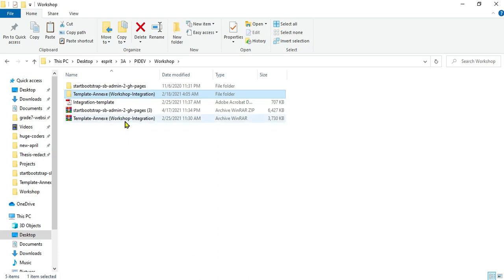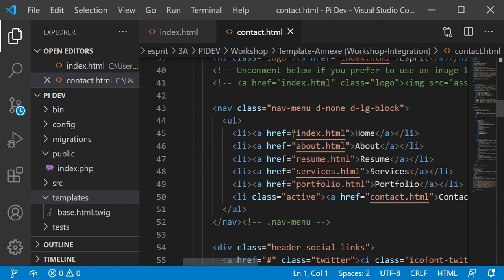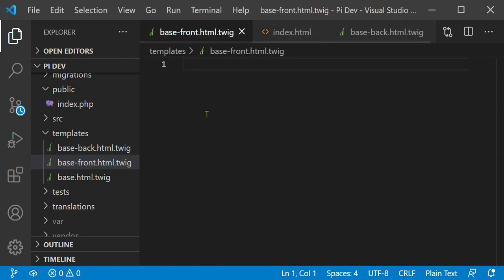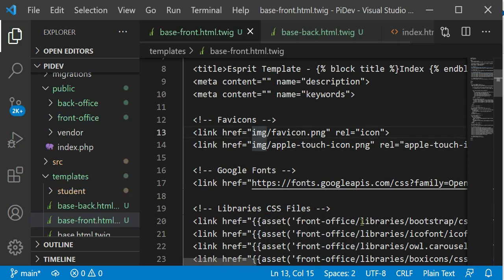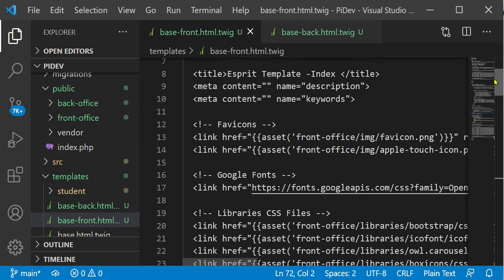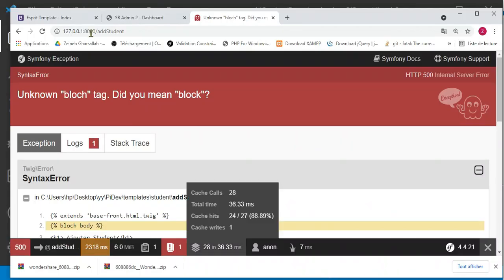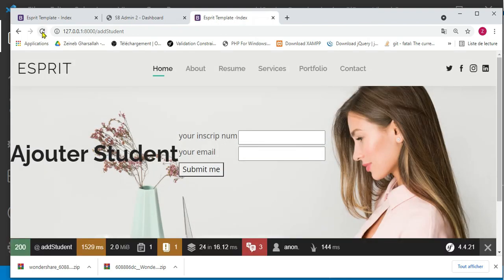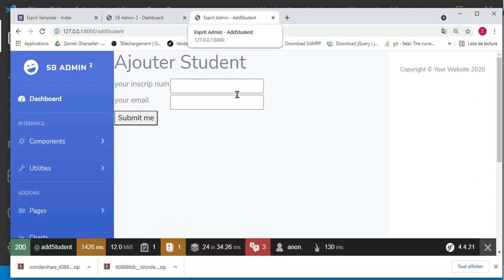Integration template Symfony4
Integration front office template and back office template in framework Symfony4